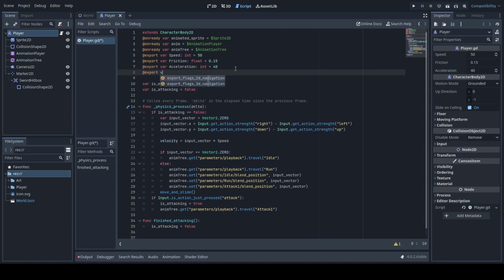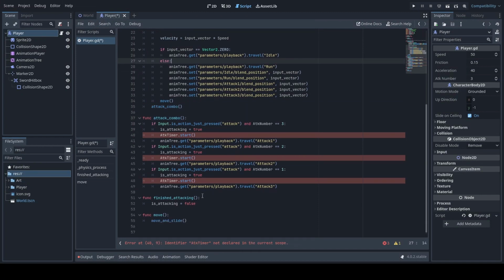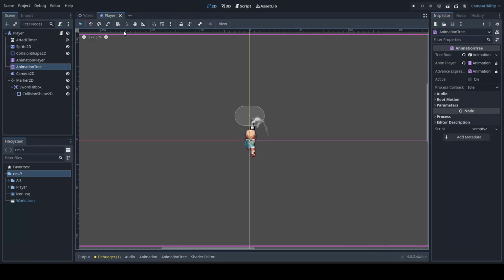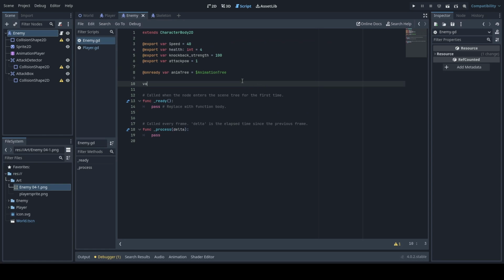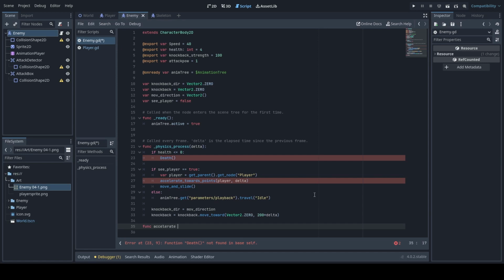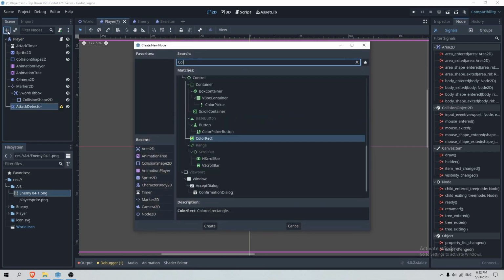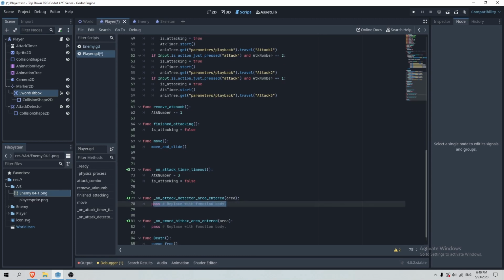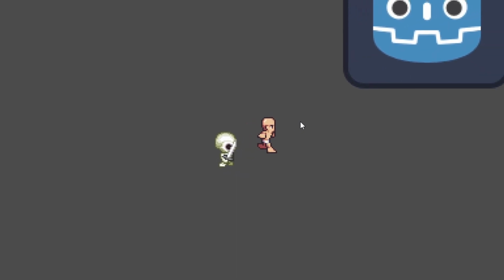How To Make a Topdown RPG in Godot 4: Adding Combo Attacks and an Enemy(Part 2)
In today's video we are adding an enemy that can be afflicted with knockback and provide knockback to our player in combat!  We also added combo attacks that allow the player to follow up their previous attack in any direction.  Thank you all for the recent support!  Be sure to reach 100 subs to get free RPG assets as a reward!

New Asset Pack That Works For Godot 4.x and RPGMaker!